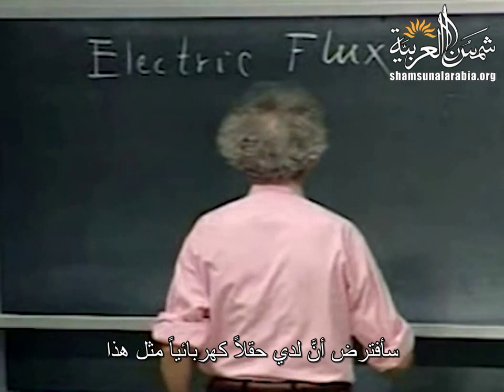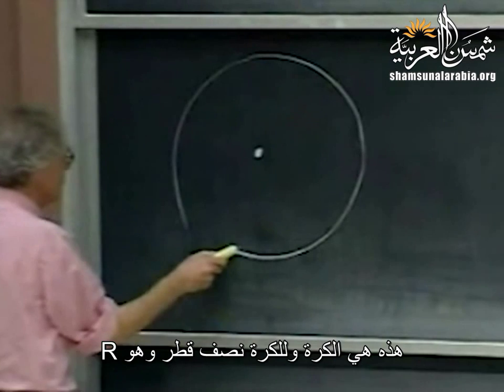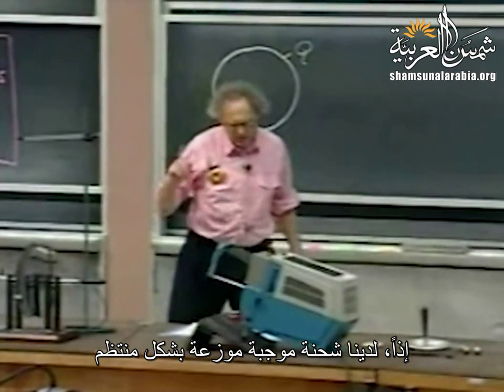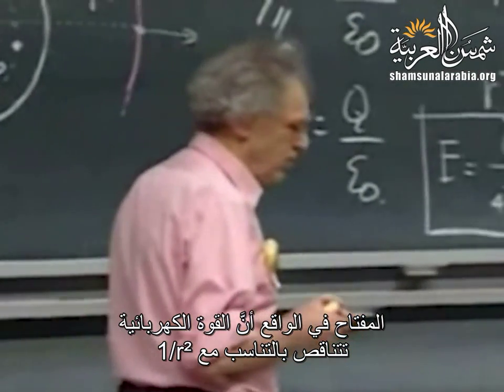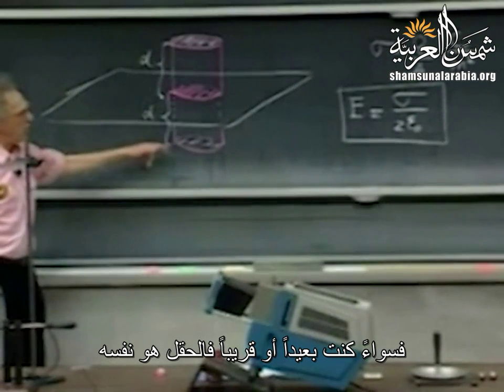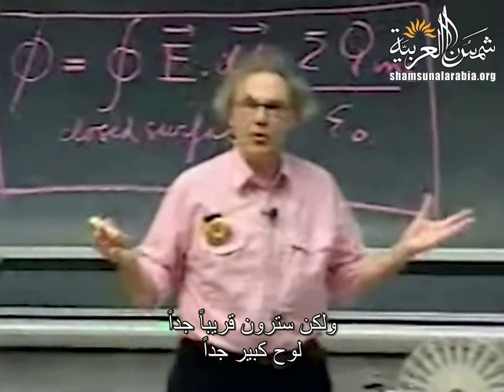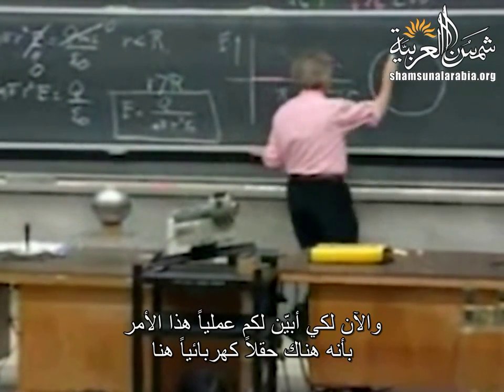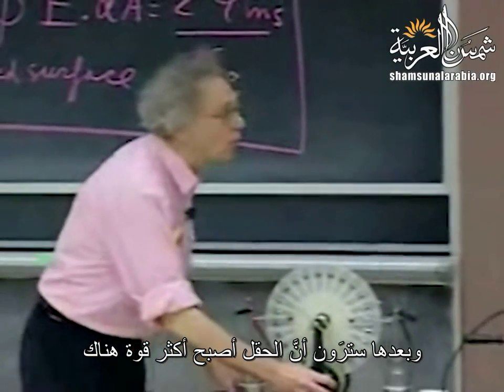الكهرباء والمغناطيس (جامعة إم آي تي) المحاضرة 3: التدفق الكهربائي وقانون "غاوس"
MIT
المحاضرة الثالثة من مساق "الكهرباء والمغناطيس" من جامعة إم آي تي للبروفيسور والتر لوين
وهي عن: التدفق الكهربائي وقانون غاوس
بالإضافة للفيديو هناك ملفات مرفقة على موقعنا الالكتروني

تعريف بموقعنا